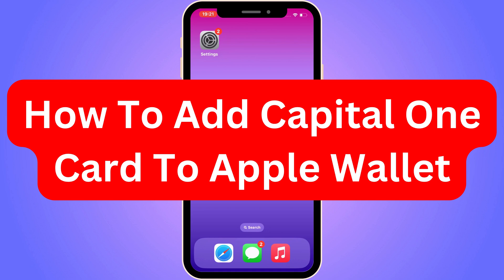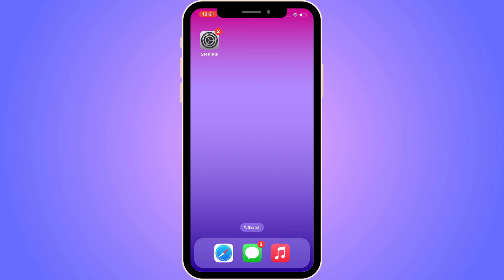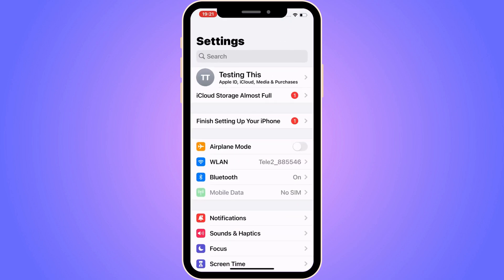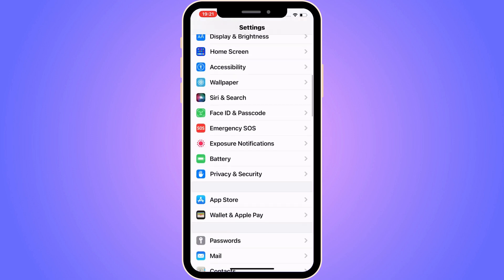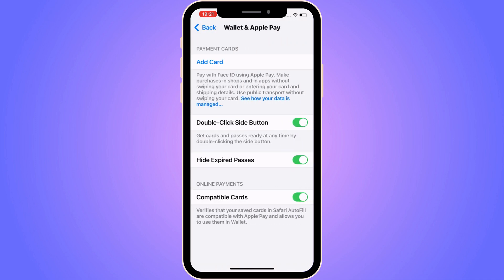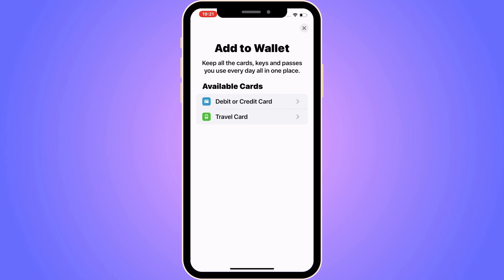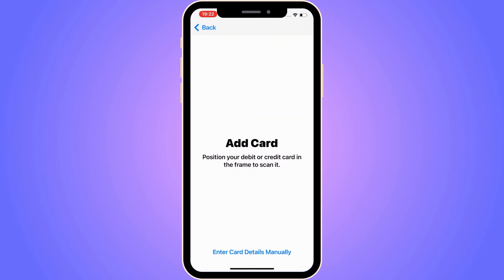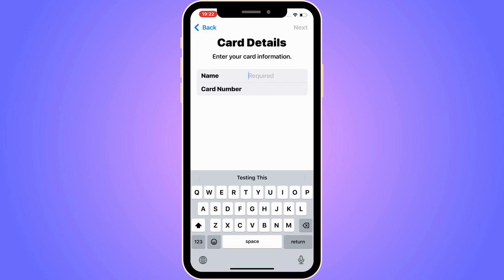How To Add Capital One Card To Apple Wallet (2025)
If you want to add capital one card to apple wallet then this video will help you with this!